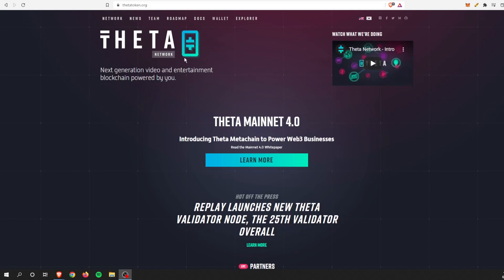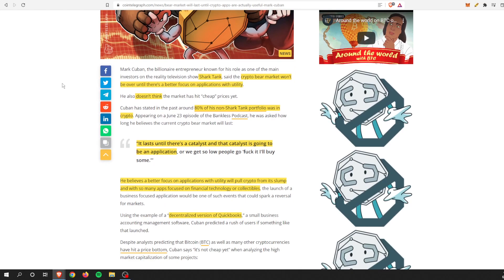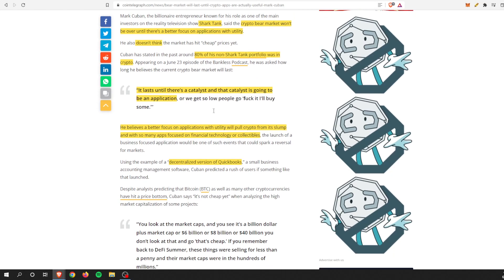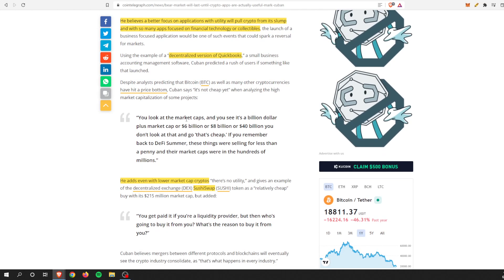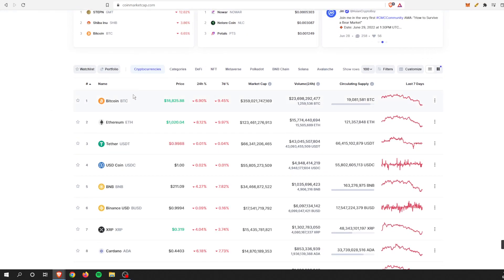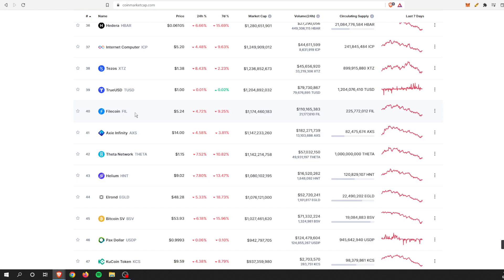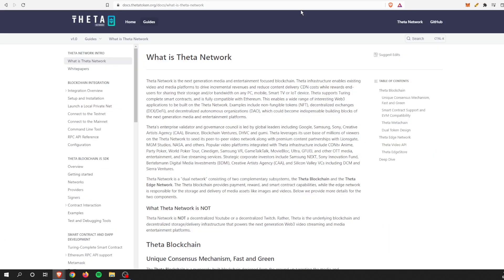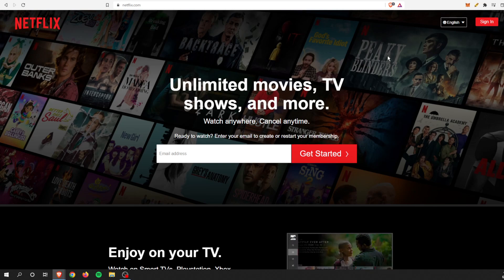THETA Could Pull Cryptos Into A BULL Market, Here's How!